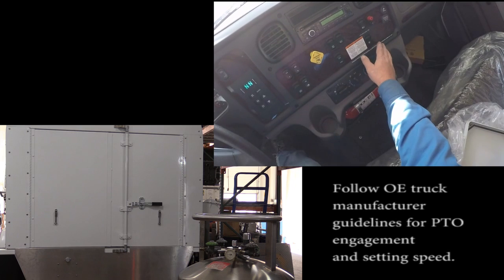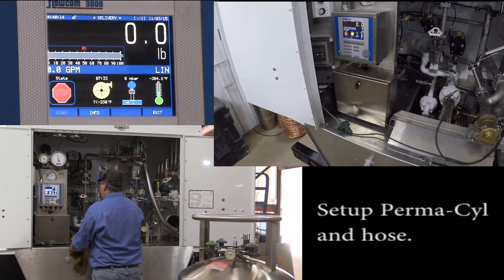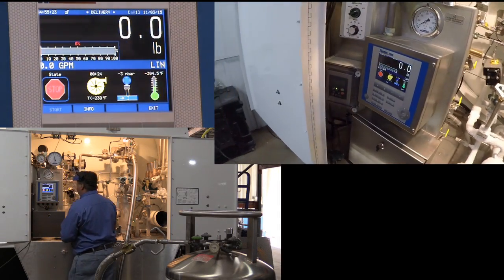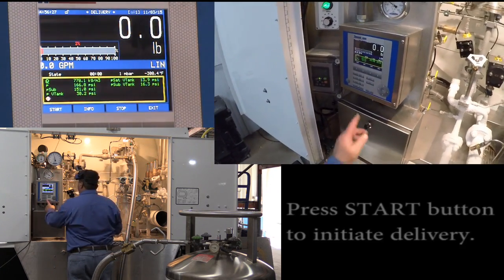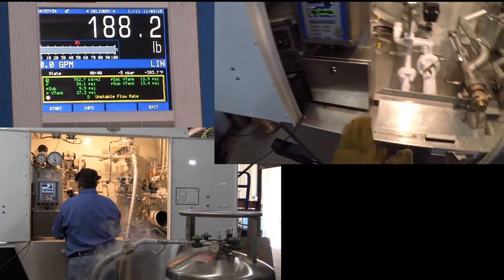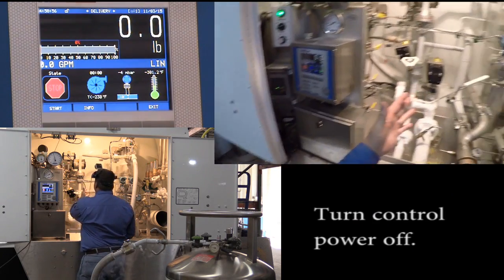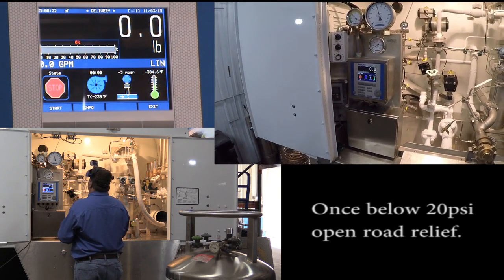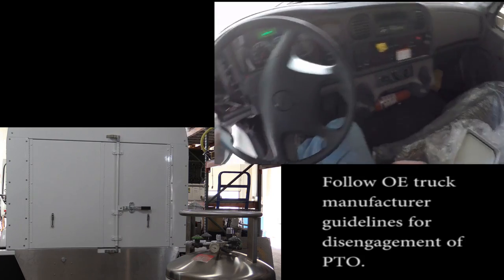Orca Gen II